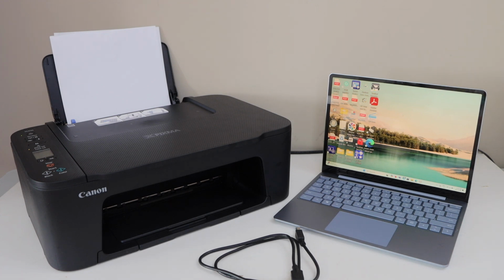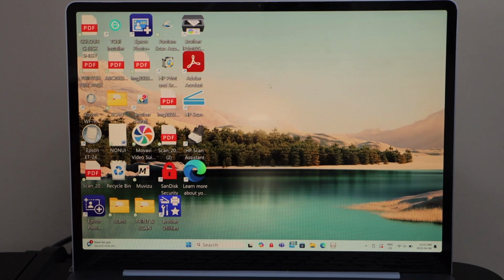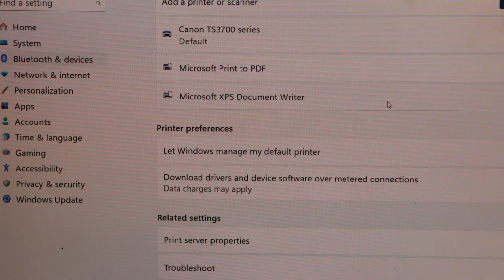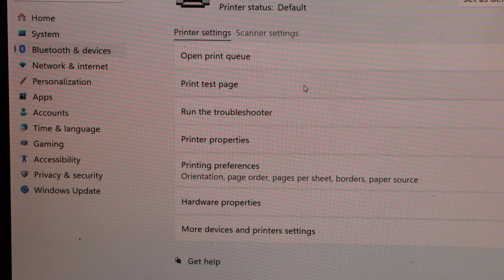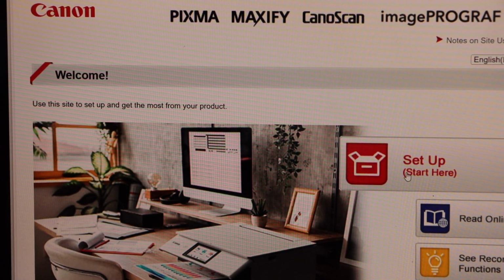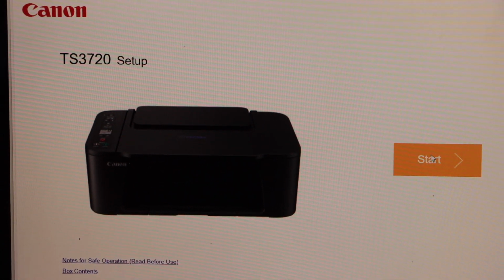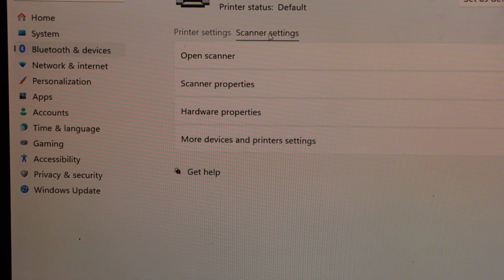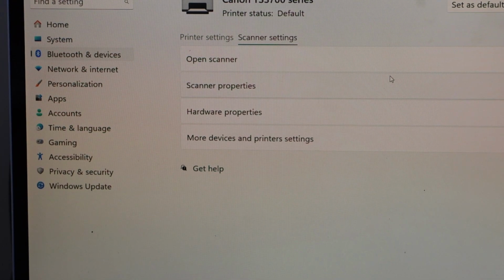Canon Pixma TS3720 USB Setup Win11, Plug In Usb Cable & Print or Scan TS3722 Printer.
This video reviews how to set up the Canon PIXMA TS3720 & TS3722 printer with a Windows 11 laptop using a USB Data Cable. This is of Canon Pixma TS3700 Series printer and shows the quick usb setup method and scanning.